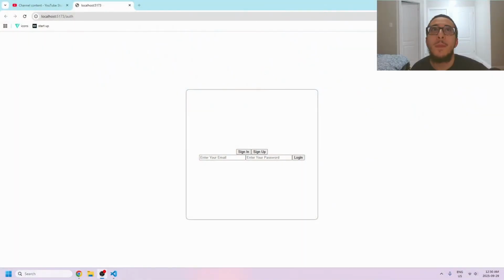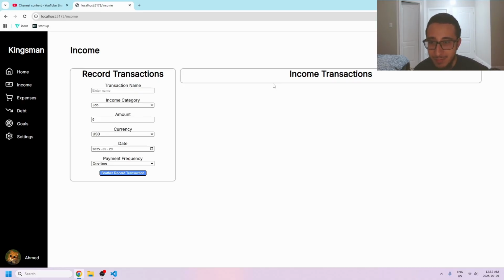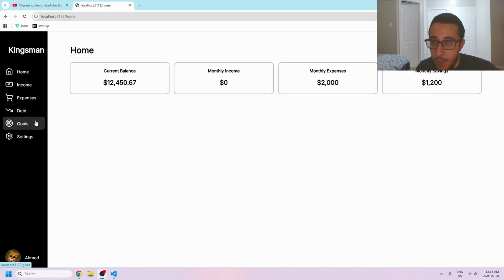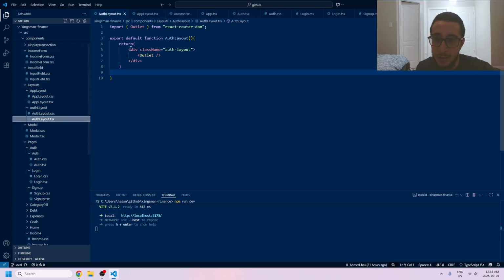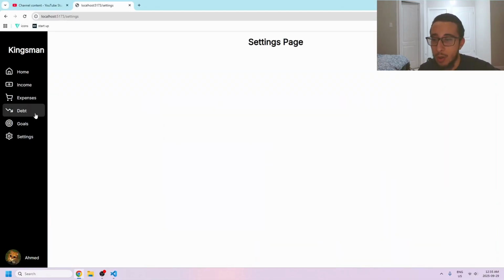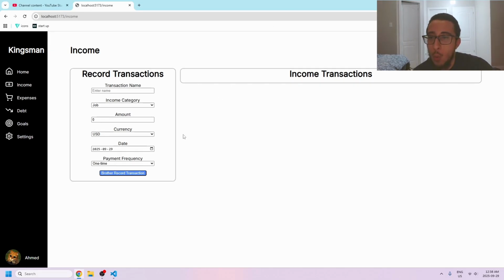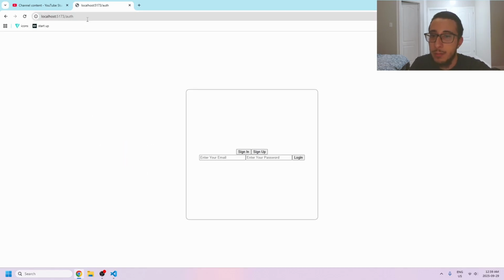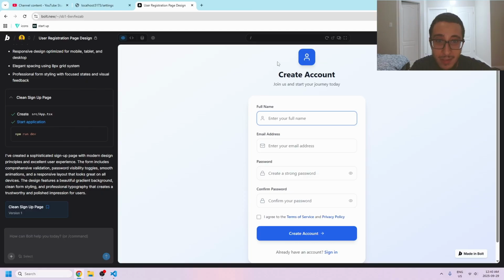A better way to build apps | Update 3